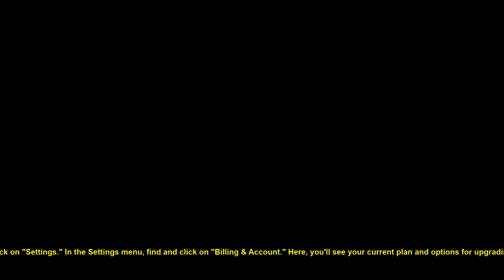How to Upgrade Squarespace Website Features - Full Guide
Unlock the full potential of your Squarespace website with our comprehensive guide on upgrading website features! In this video, we'll walk you through the essential steps to enhance your site's functionality, boost user engagement, and improve overall performance. Whether you're looking to add new features, optimize your design, or integrate powerful tools, this tutorial covers everything you need to know. Don't miss out on transforming your Squarespace site into a dynamic online presence!